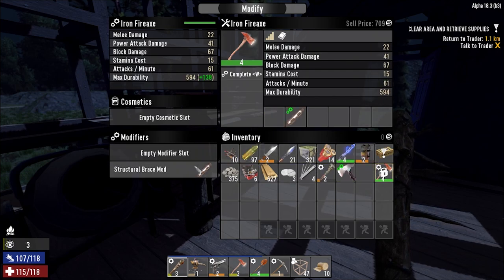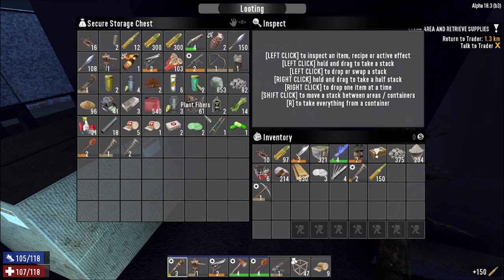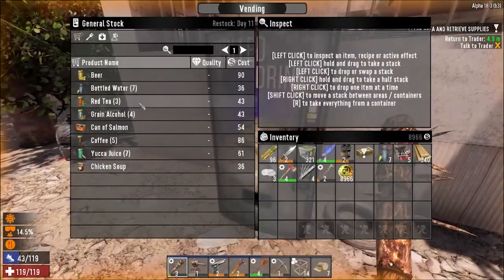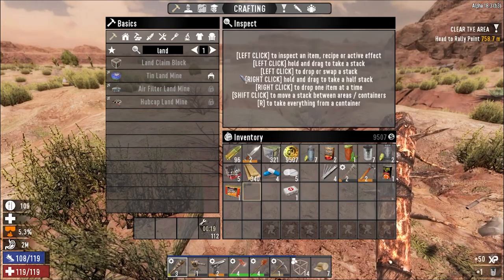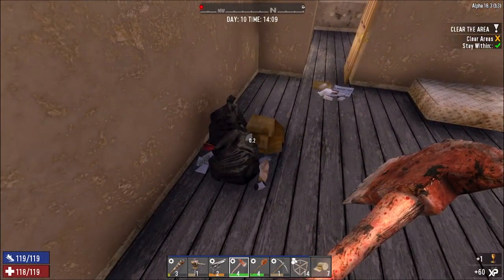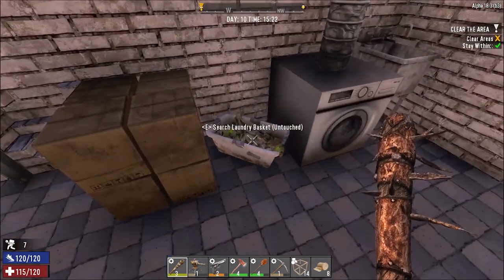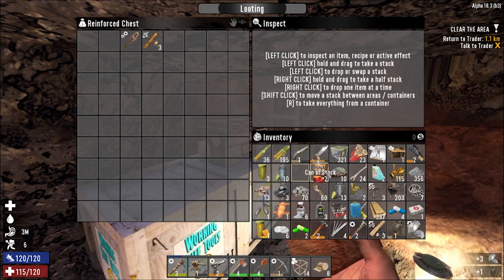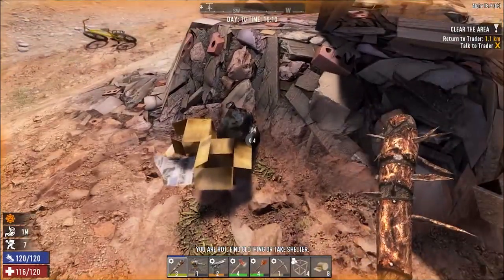A Dummies Guide To 7 Days To Die Alpha 18 | Survival \ Beginners Guide Part 14 Continued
We defeated the day 7 horde now we are going to continue on building up our base gathering resources and looting whats left of the world. This video on 7 Days To Die Alpha 18.1 and 18.2 is a beginners guide on how best to survive. In this video we go through the beginning quest and first perk points. We look at which perks will give you a fighting start on your road to survival. I will be going through all the tips and tricks that will help you succeed. This series will run up to at least the day 7 horde night, and also how best to defeat the day 7 horde.

7 Days to Die is an open-world game that is a unique combination of first person shooter, survival horror, tower defence, and role-playing games. Play the definitive zombie survival sandbox RPG that came first. Navezgane awaits!